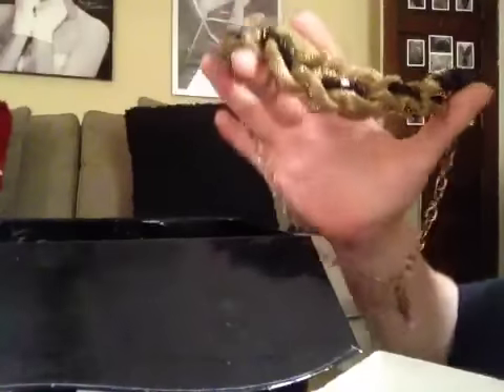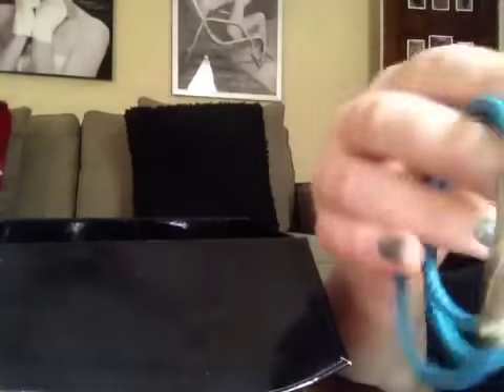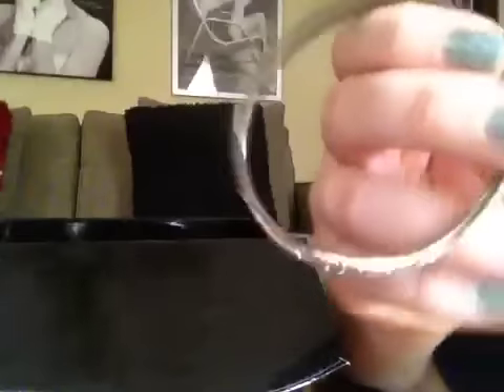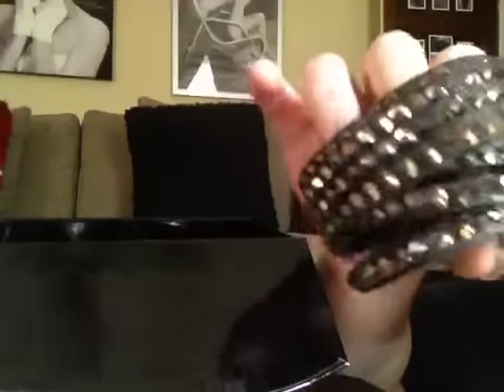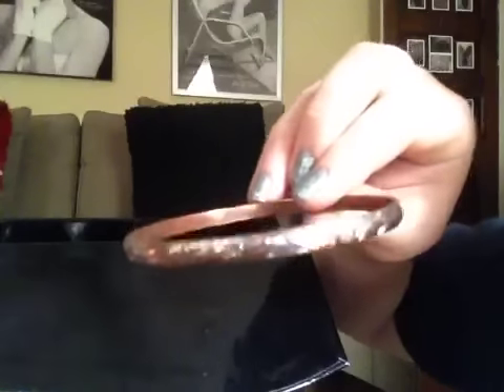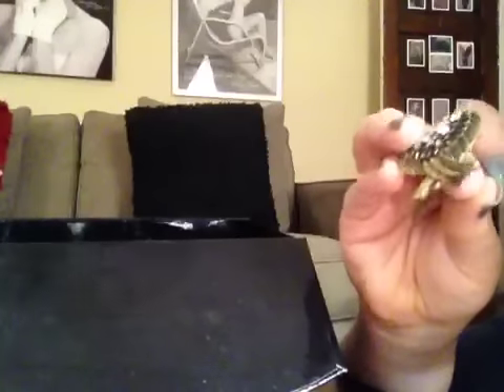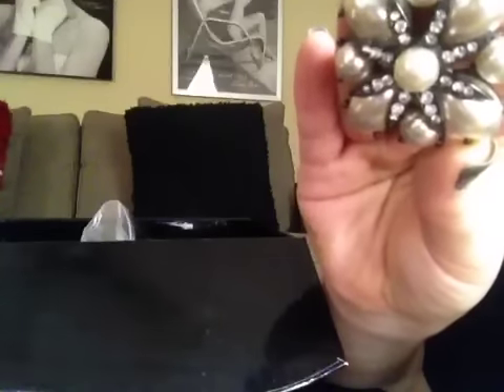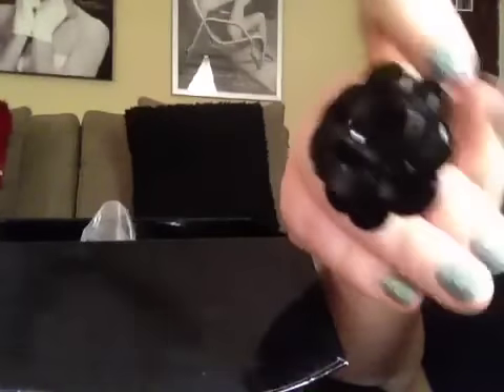ASMR sounds jewelry collection Part 2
Part 2 of some of my jewelry I took while traveling